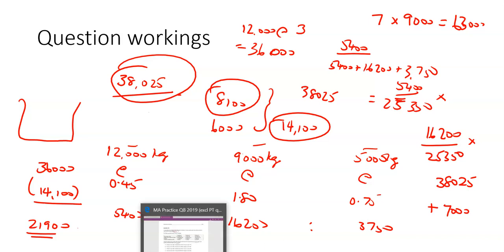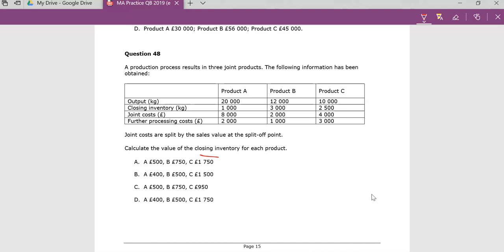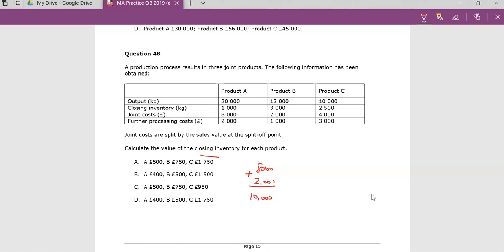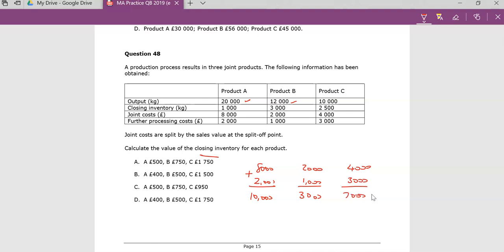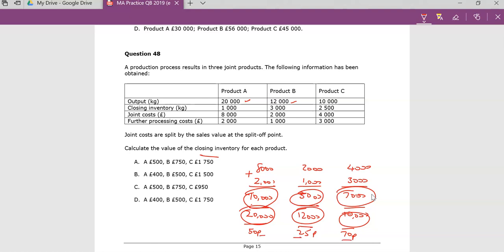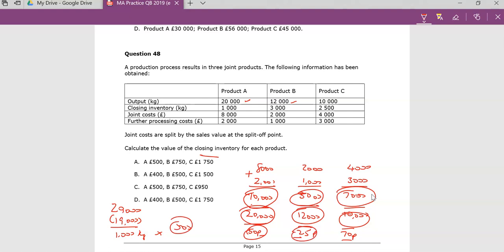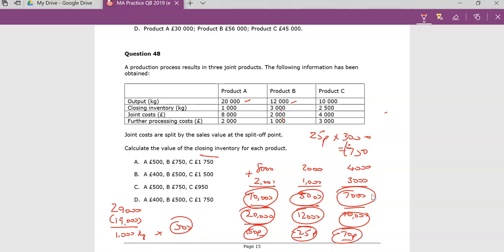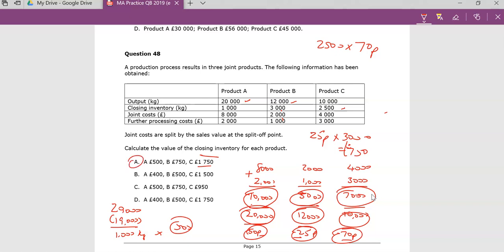PM QB Q48